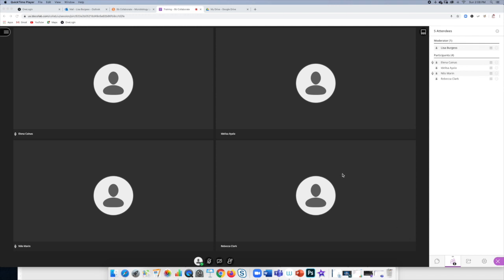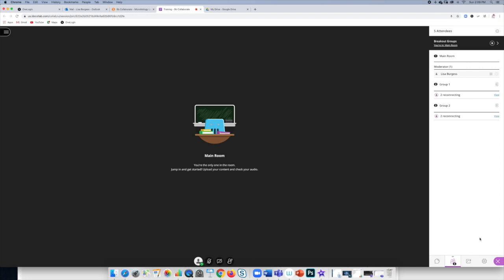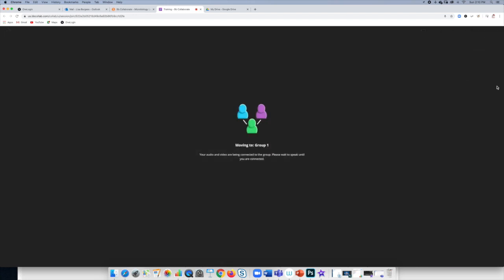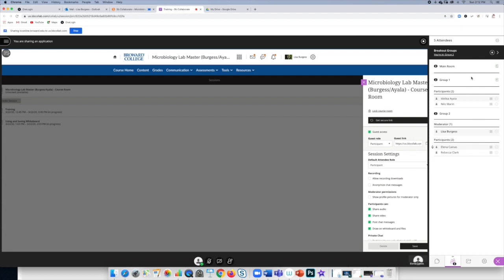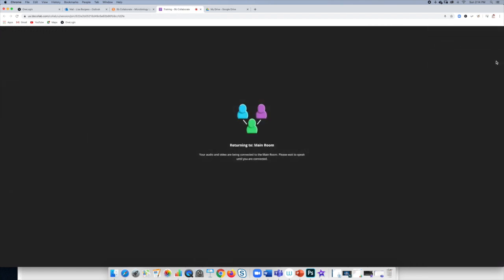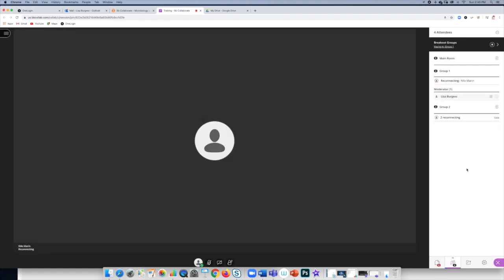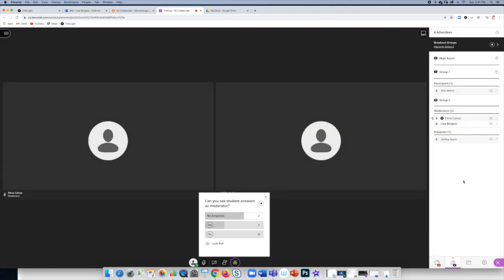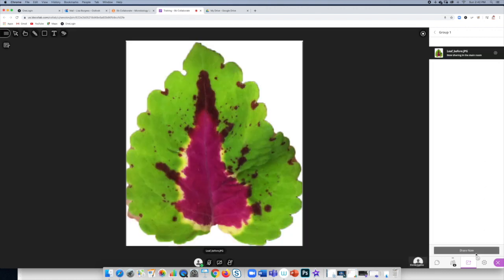Using the Group Breakout Tool in BB Collaborate